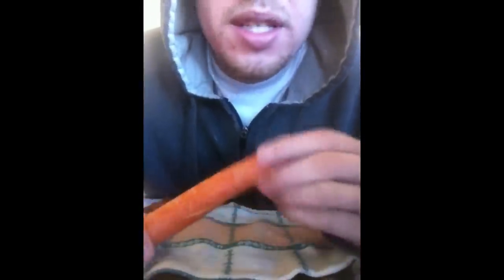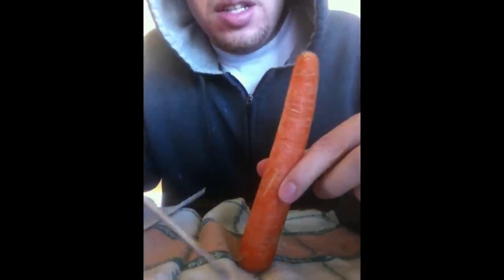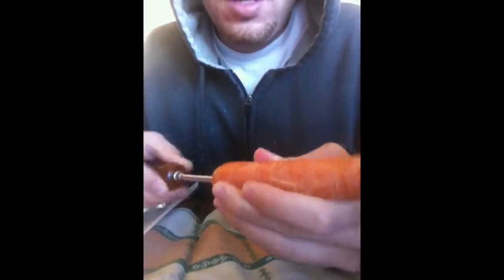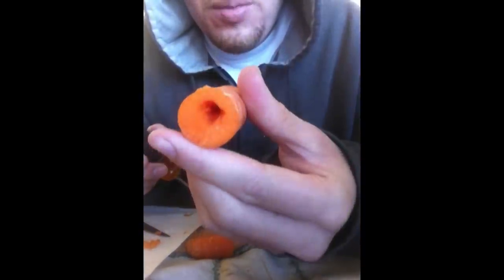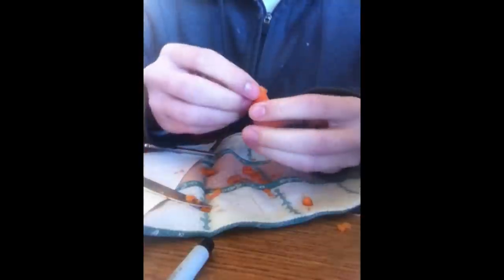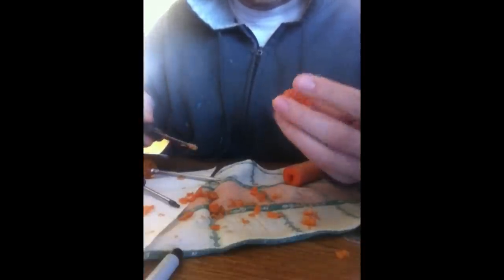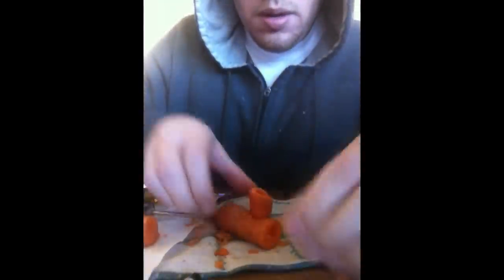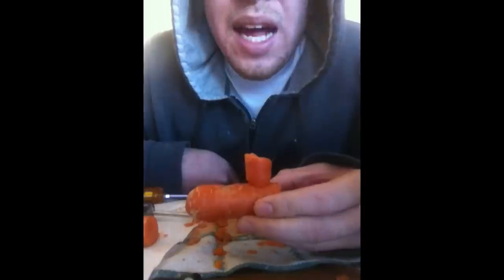HOMEMADE CARROT PIPE (ANOTHER SMOKENICE SPECIAL)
HERE IS YOUR HOMEMADE PIPE VIDEO YAWL..

After you make the pipe, if you wanna save it, freeze it or refrigerate it and you can keep it for a while. i would discard it after a few sessions though.. but you can always make another one. check these apple pipes out: